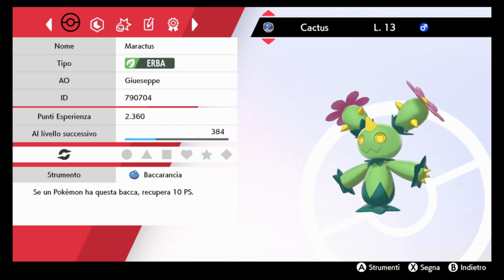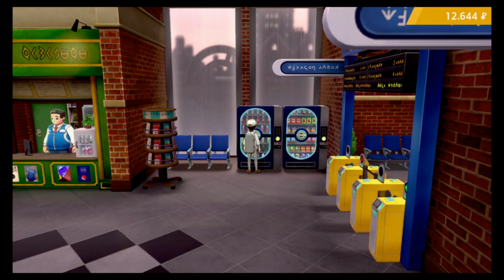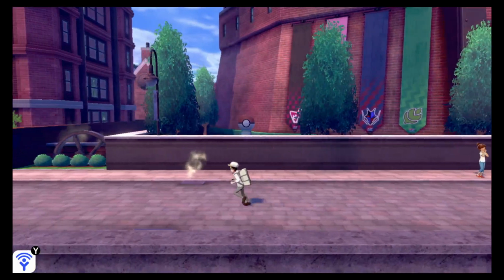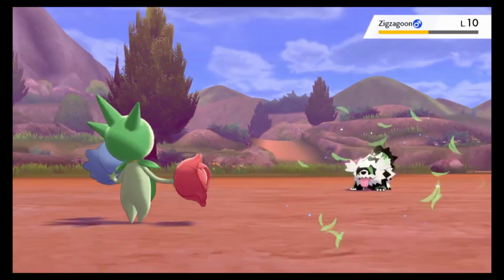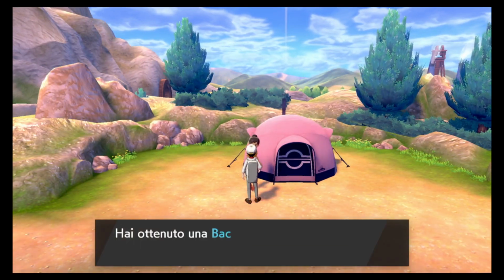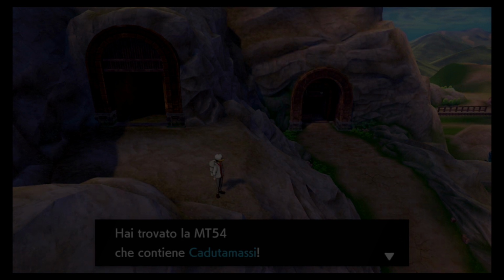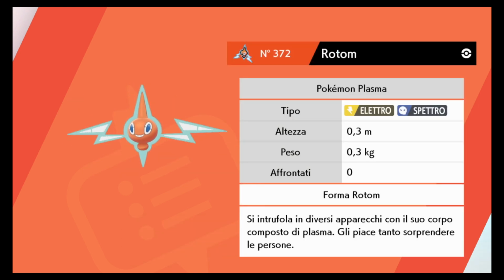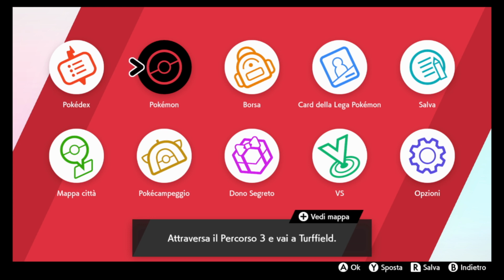Pokemon Shield Dual/Mono Grass Nuzlocke Part 2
Pokemon Shield Dual/Mono Grass Nuzlocke Part 2 and we got a bunch of items.bought a bunch of items,battled a bunch of trainers,battled Hop for the 3rd Time on Route 3,explored the Galar Mines for the first time and battled Bede for the first time we got 2 new Pokemon(Morelull and Rotom Grass)we added Morelull(Spore Cap)to the team,Razor Blade the Budew evolved into Roslia and we did the Pokemon Camp and ended up on Route 4